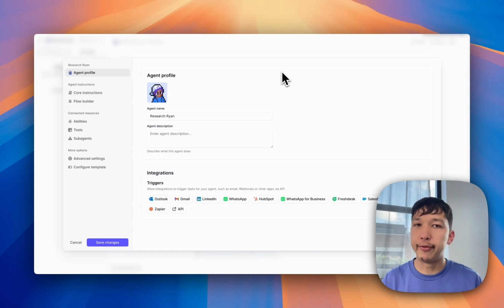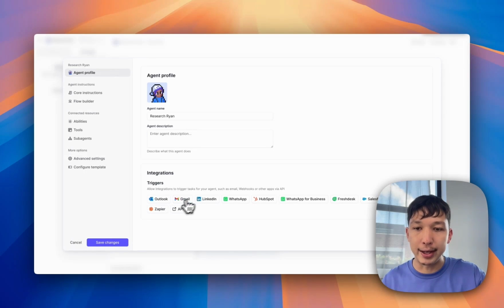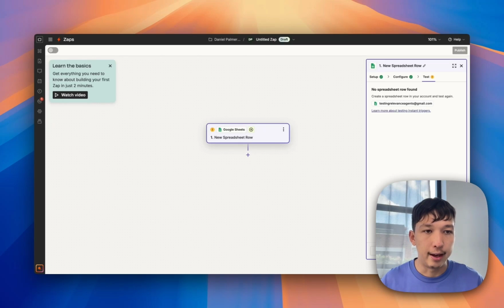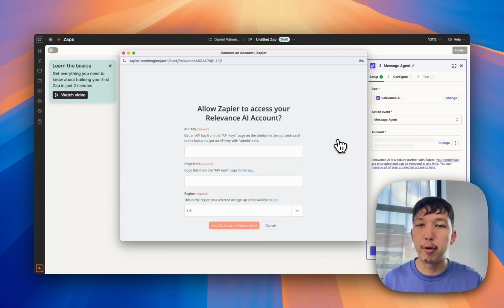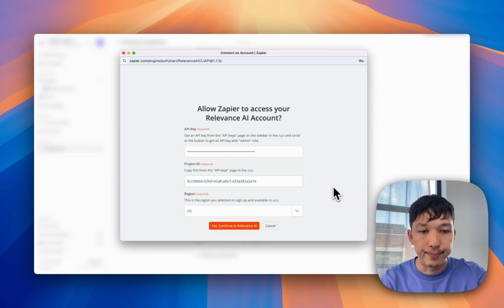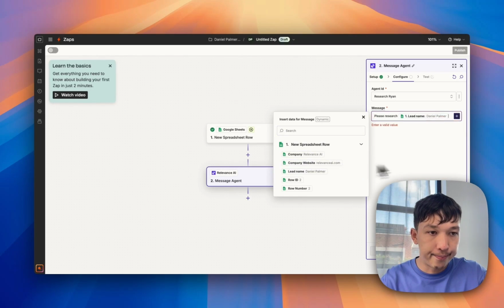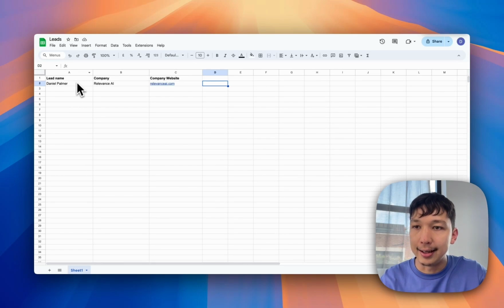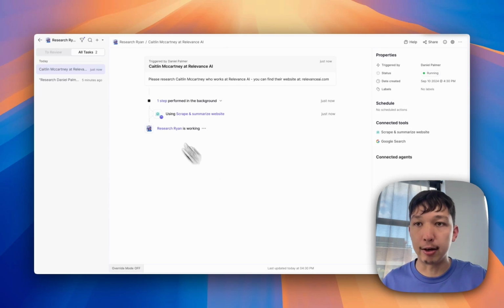Triggering AI Agents from Zapier | Relevance Academy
Learn how to trigger your Relevance AI agent using Zapier.

In this tutorial we cover:
🔗 How to set up a Zapier integration with Relevance AI.
🔔 Creating a trigger from new Google Sheets rows.
🧠 Configuring your agent to perform tasks based on spreadsheet data.